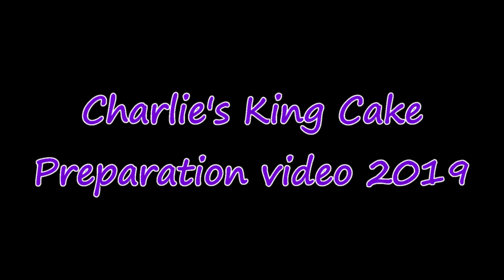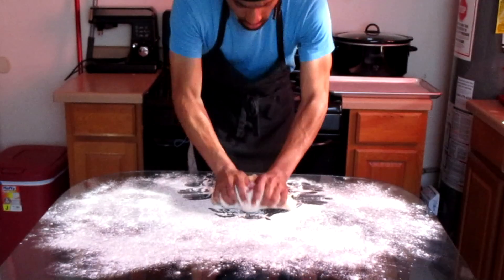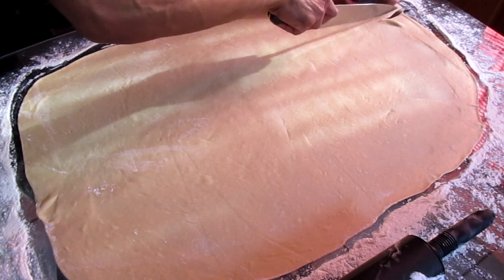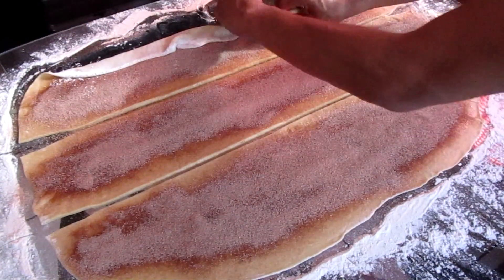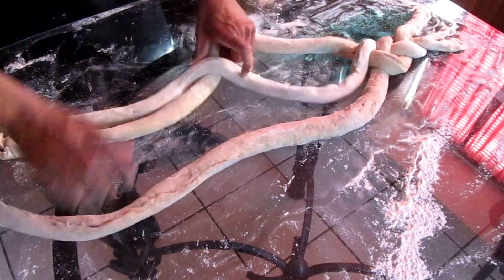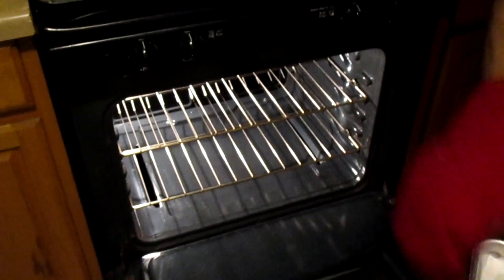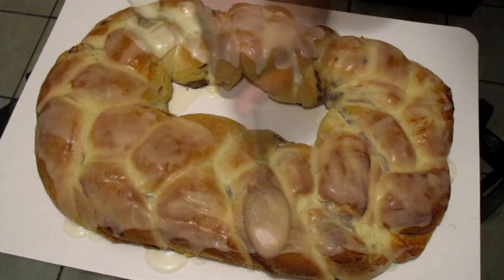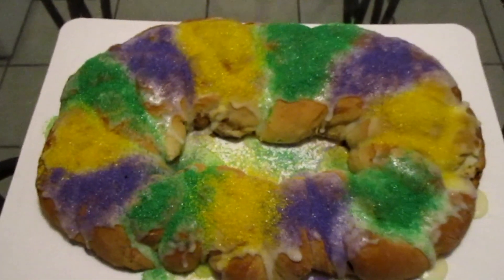King Cake Preparation Video 2019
Charlie's King cake preparation video 2019.

$CharlieA504